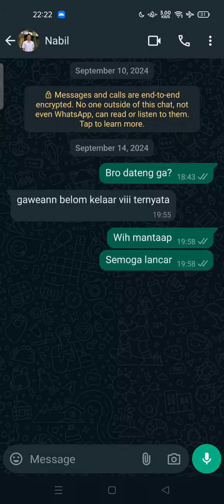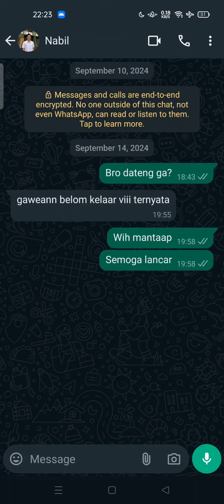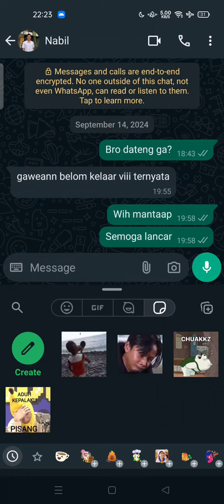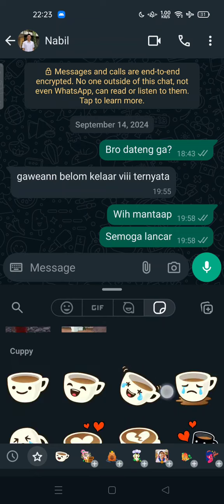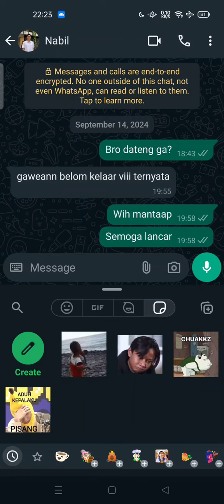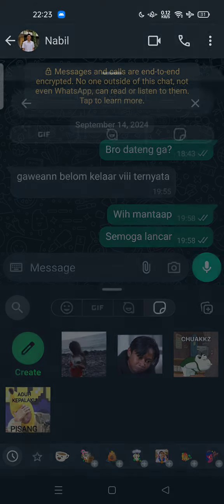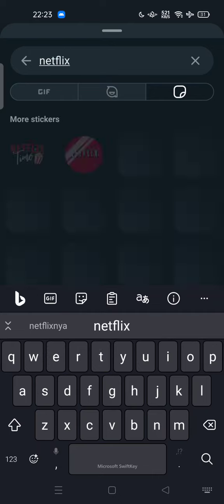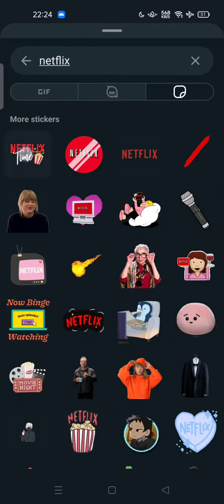How to Find New Stickers on Your WhatsApp